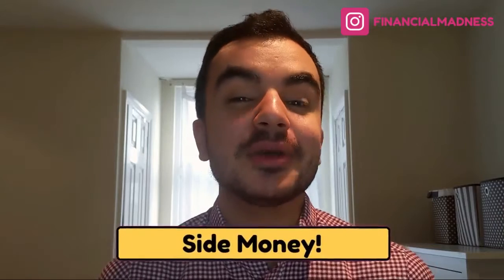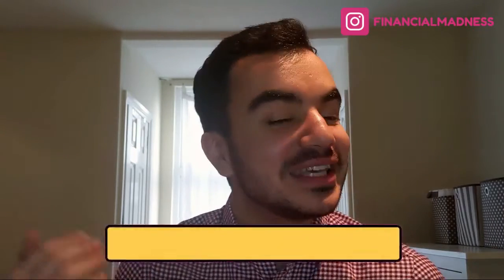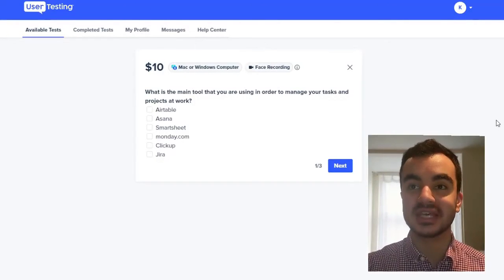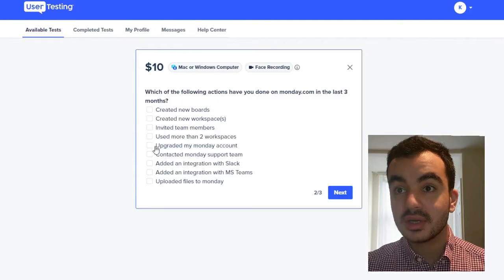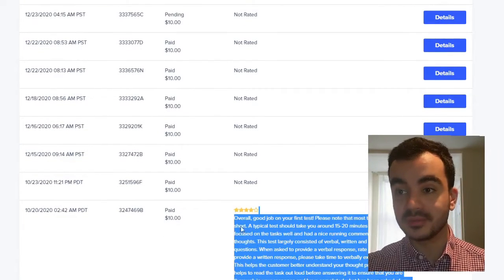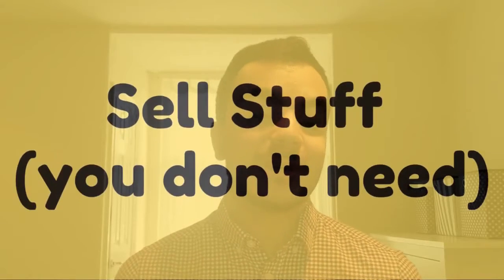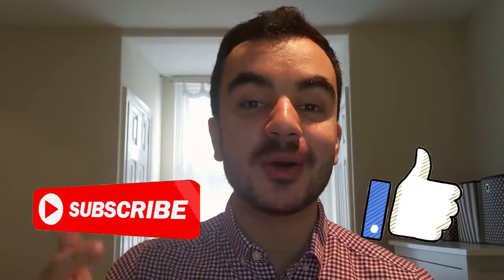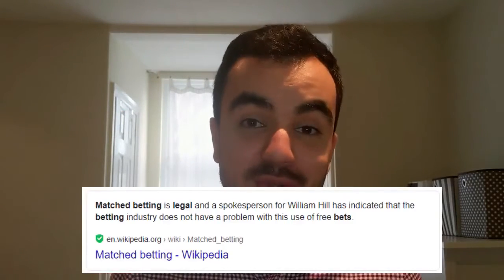3 EASY side hustle ideas to make money FAST in 2021 UK Edition smart money tactics make money online